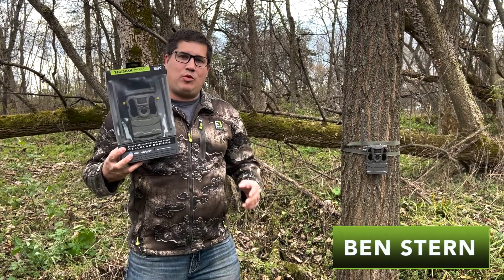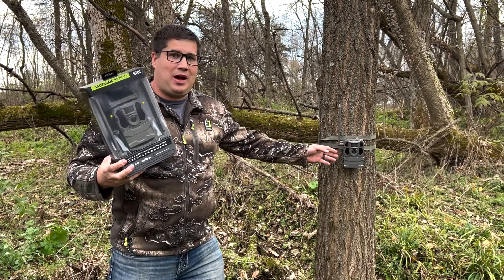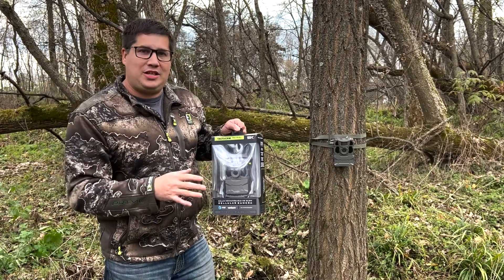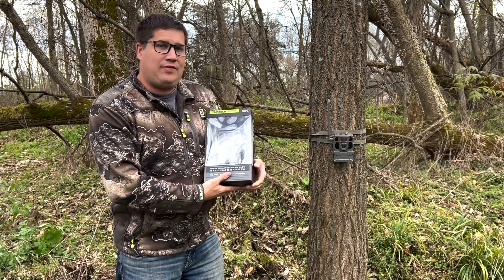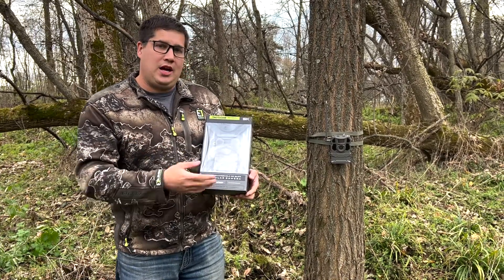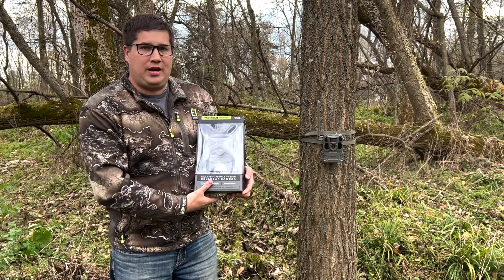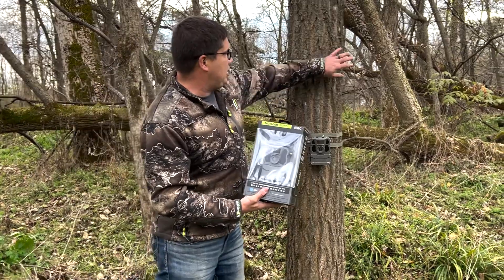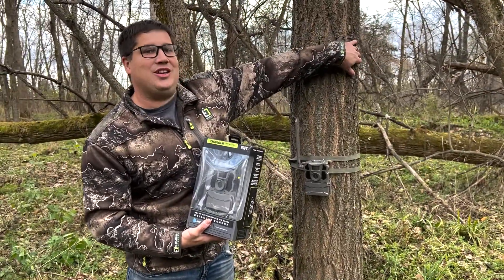REVEAL SK - The Difference between SK and X